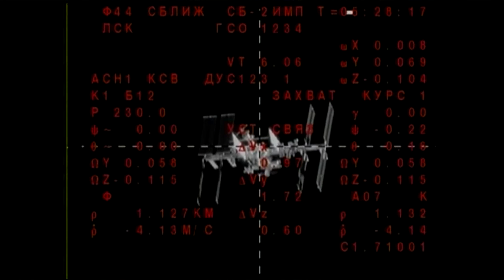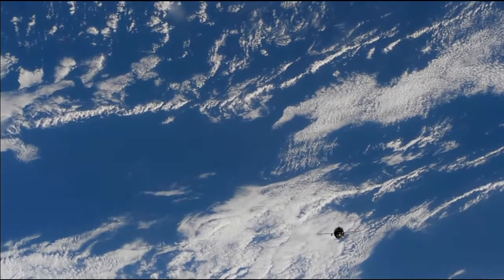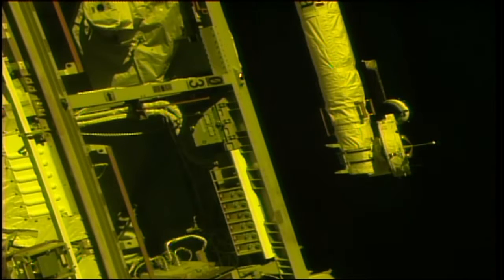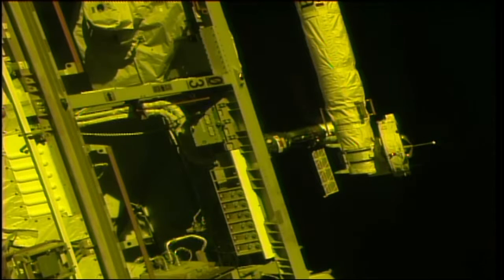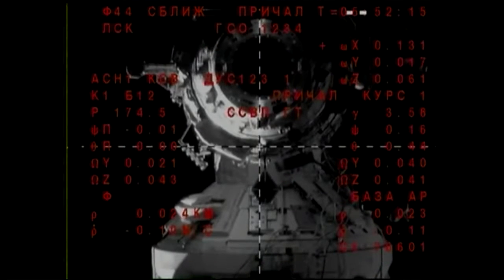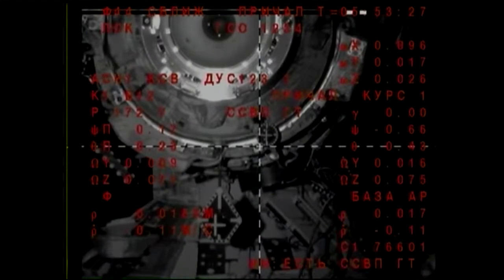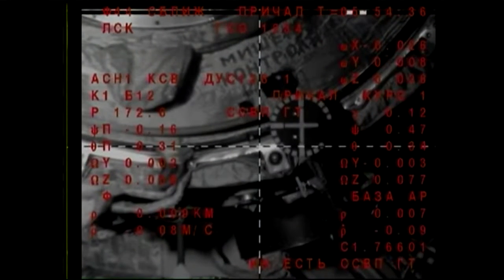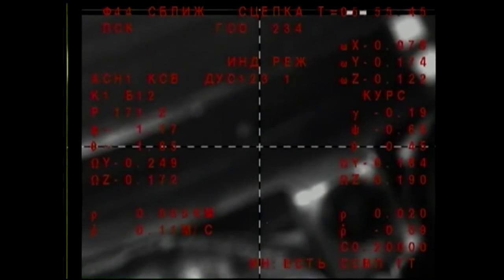Expedition 53-54 Crew Docks to the Space Station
After launching in their Soyuz MS-06 spacecraft from the Baikonur Cosmodrome in Kazakhstan, Expedition 53-54 Soyuz Commander Alexander Misurkin of Roscosmos and flight engineers Mark Vande Hei and Joe Acaba of NASA arrived at the International Space Station. The trio docked their Soyuz to the Poisk module on the Russian segment of the complex, to complete their six-hour journey to the station.

Credit: NASA